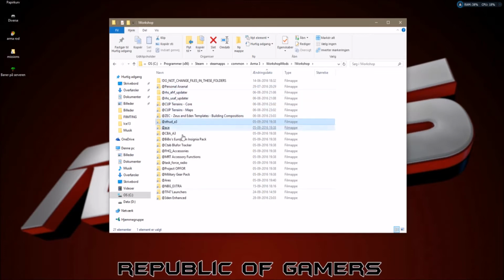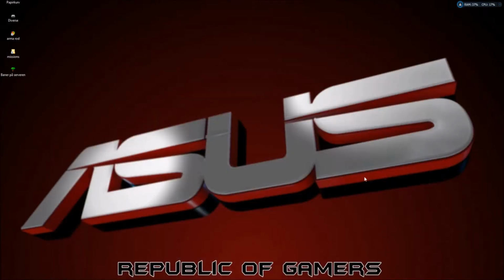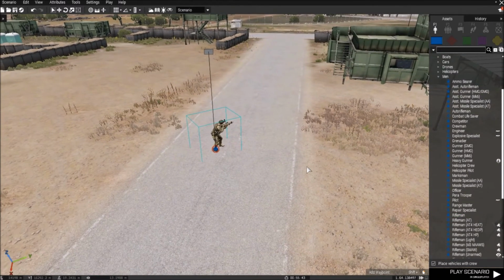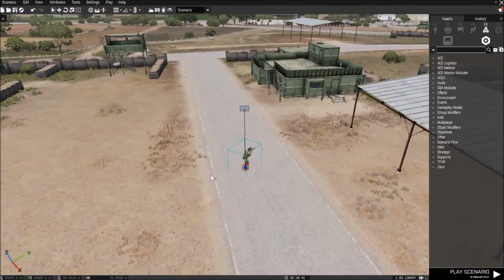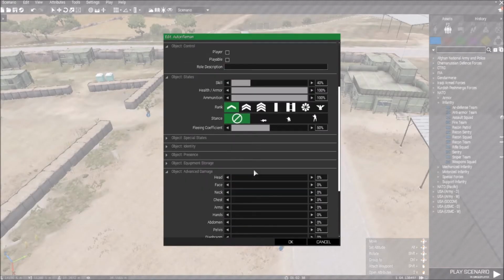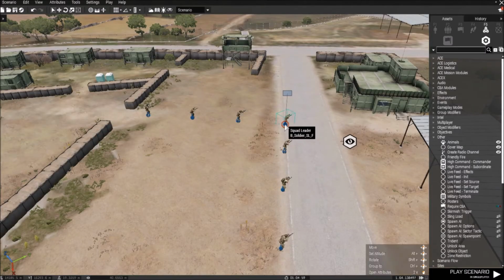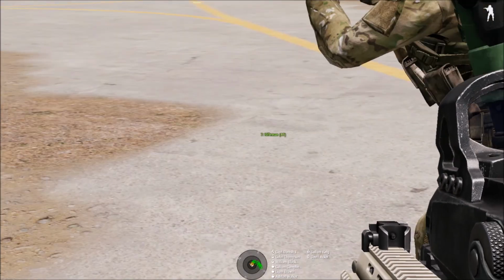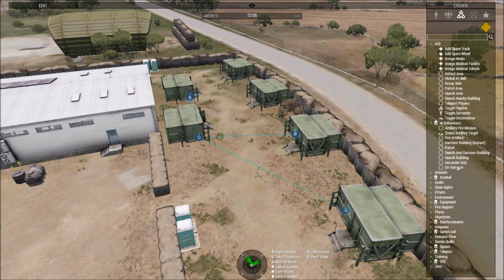Arma 3 Intro about mods with Eden and Zeus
Links to the 3 mods below

Ares - Modules expanding Zeus functionality

3den Enhanced

ZEC - Zeus and Eden Templates / Building Compositions